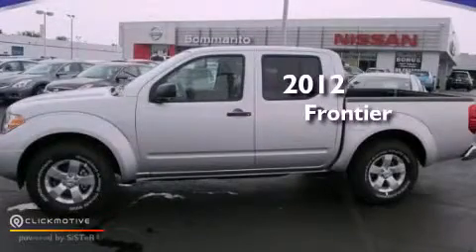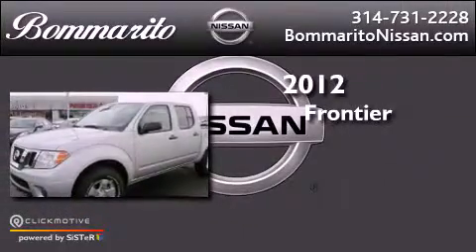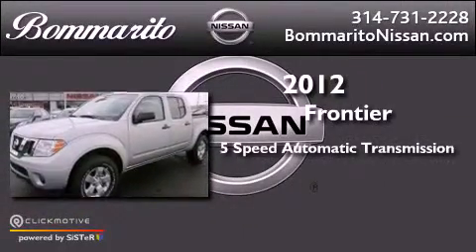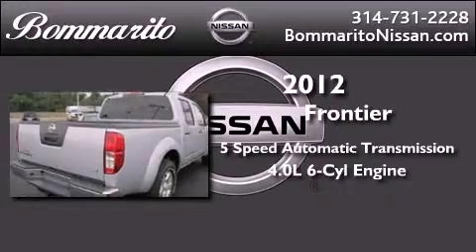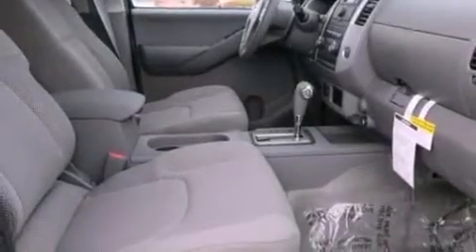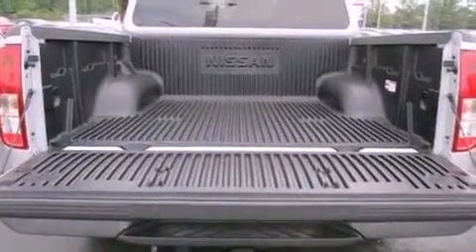2012 Nissan Frontier Hazelwood MO 63042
Year : 2012
 Make : Nissan
 Model : Frontier
 Engine : Gas V6 4.0L/241
 Trans . : Automatic
 Exterior : Brilliant Silver

 Interior : Steel

 661 Dunn Rd.